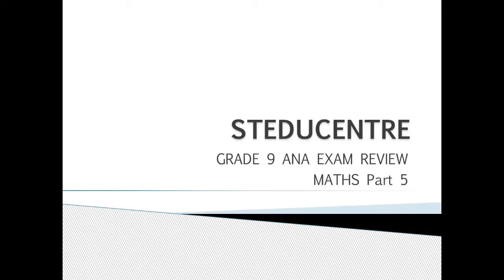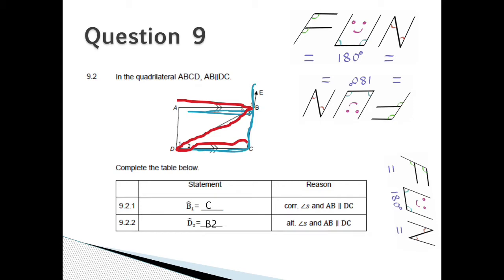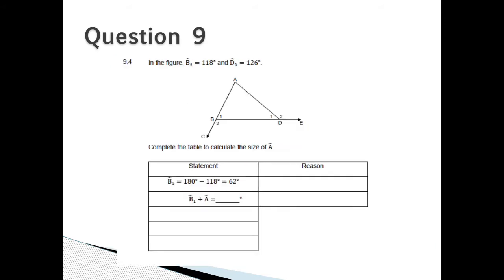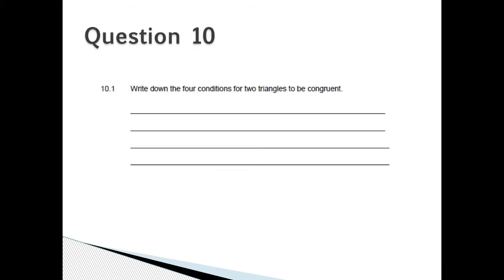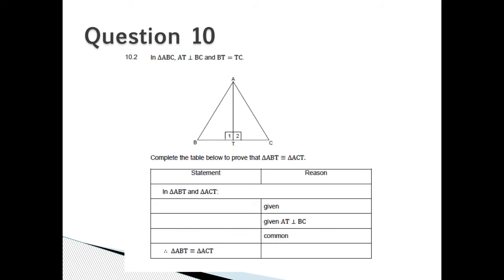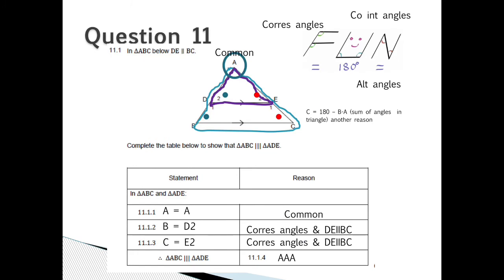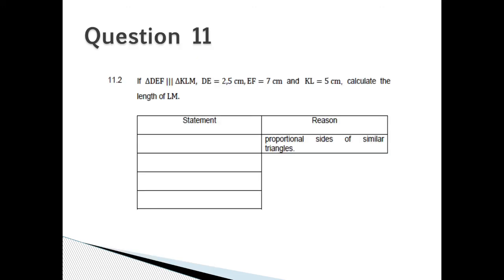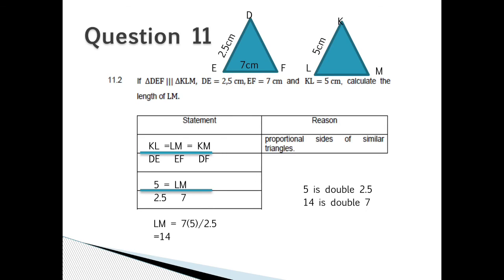Steducentre 2015 ANA Maths Gr 9 Review Part 5